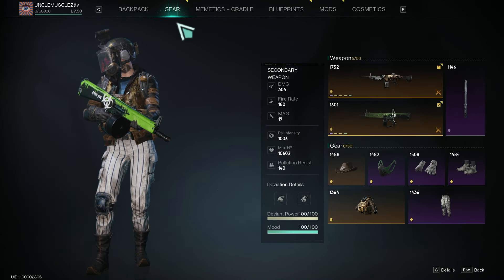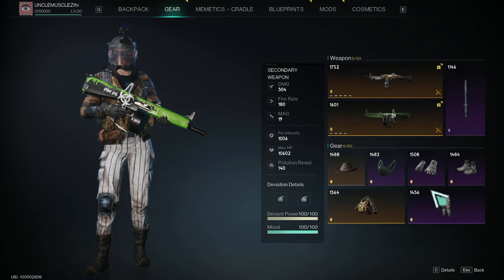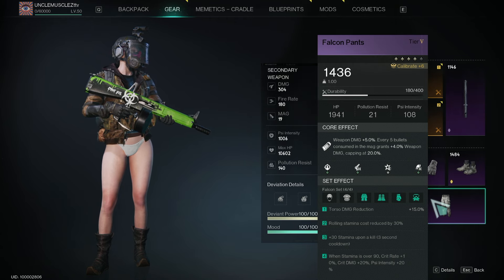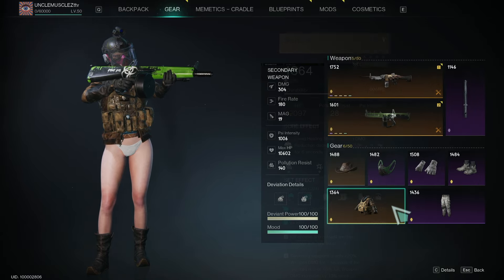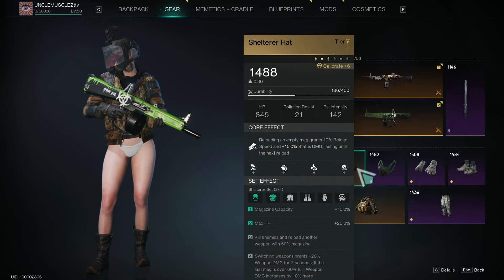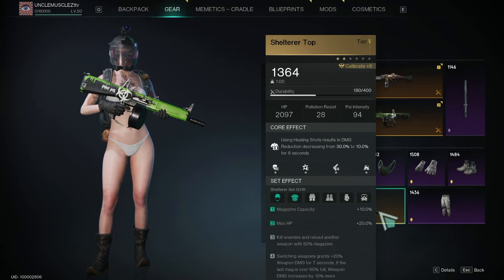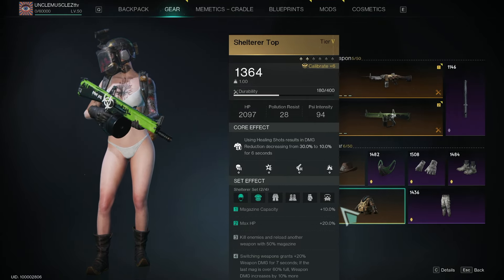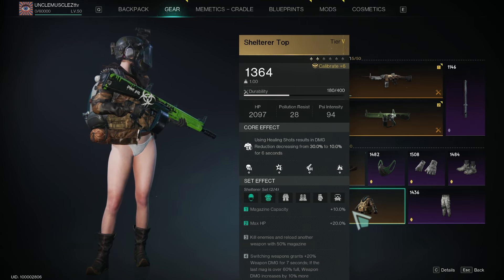REMOVE ARMOR (AND LIVE YOUR BEST LIFE) in ONCE HUMAN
Hide your armor with the "V" key when hovering over the item you want to hide within the gear menu of your inventory. You can do this, or actually remove your gear, like a boss. It's the closest you will get to being naked in Once Human.

Join Us!
Warband: Worst Team Ever
Server: Starstrike-A, World 3

=BUILD=
970 EVO PLUS NVMe M.2 SSD 1TB